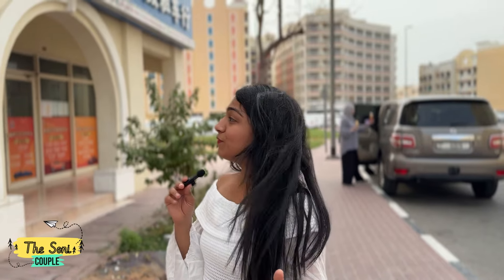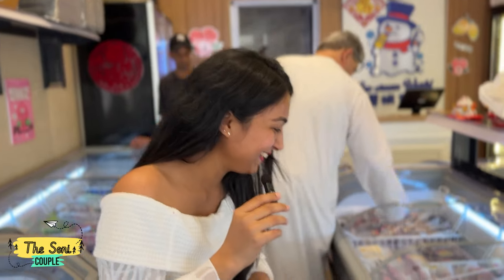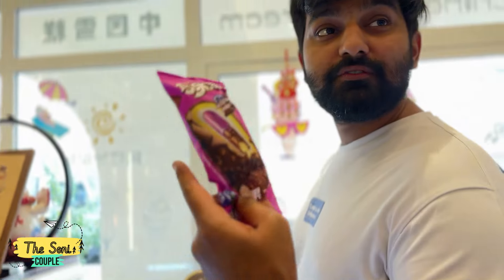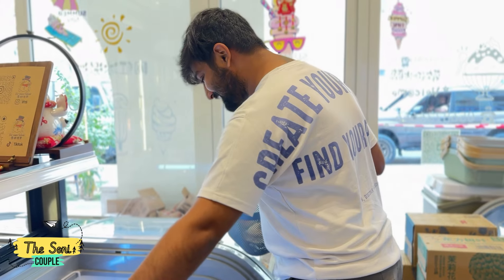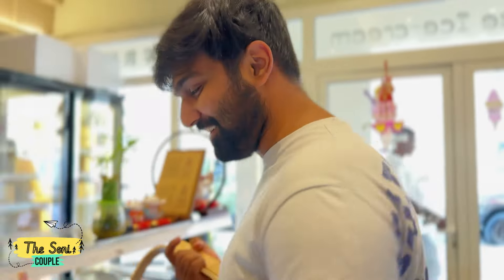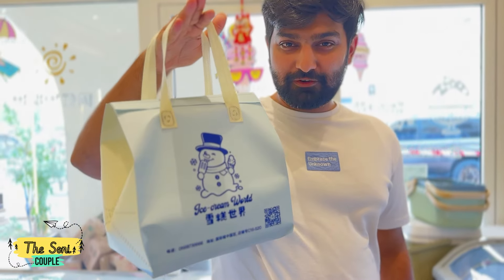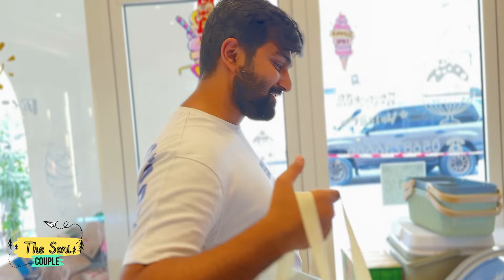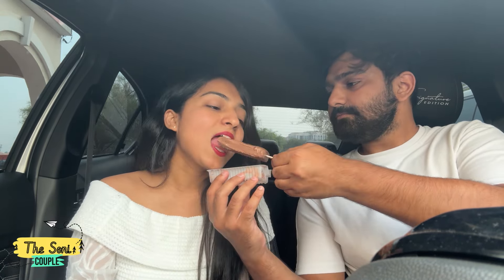Trying TikTok Viral Ice creams | Dubai Famous Ice Cream | Peach Ice cream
We tried the famous TikTok Viral Ice cream. Watch our vlog till end to get our hands on honest reviews on these famous viral ice creams of dubai

If you want to taste these Viral ice creams